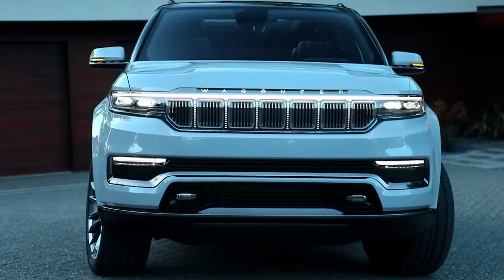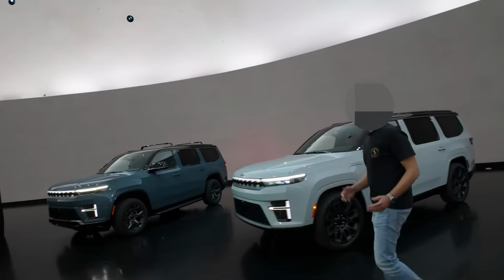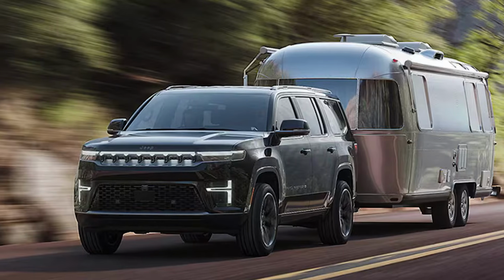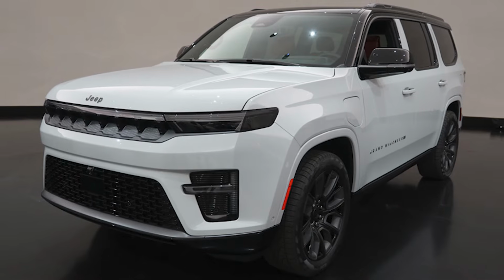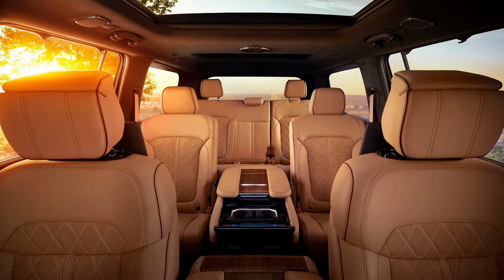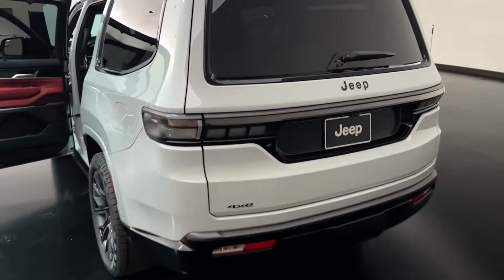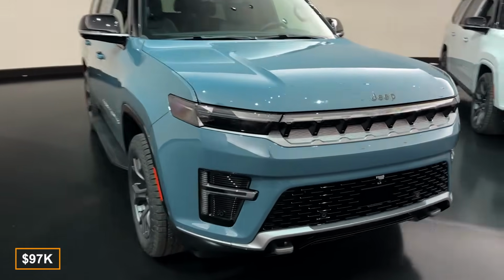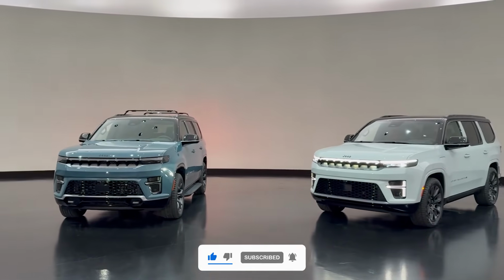Why the 2026 Jeep Grand Wagoneer Is the Best Luxury SUV You Can Buy Under $65K!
The Jeep Grand Wagoneer 2026 has arrived — and it’s not just a refresh, it’s a full-scale reinvention of American luxury. Starting under $65,000, Jeep’s new flagship SUV delivers a stunning blend of power, technology, and craftsmanship that challenges everything we thought we knew about full-size luxury. In this video, we break down why the 2026 Grand Wagoneer might be the best luxury SUV in America, and how it outclasses rivals like the Cadillac Escalade, Lincoln Navigator, Ford Expedition, Chevrolet Tahoe, and even foreign competitors like the Toyota Sequoia and Nissan Armada.

Jeep calls the 2026 Grand Wagoneer a “bold evolution of American luxury,” and that’s exactly what it feels like. It now features an all-new illuminated grille, a chrome-free design, and a more confident, squared-off stance. For the first time, the Jeep name is spelled across the hood, proudly cementing its place as the brand’s ultimate flagship. Inside, the transformation continues with a refined, minimalist layout, open-pore wood accents, massaging heated and ventilated seats, and an available refrigerated center console. Second-row captain’s chairs now come with heating, ventilation, and seatback entertainment screens, while the third row gains its own dedicated moonroof for the ultimate family travel experience.

Under the hood, the 2026 Grand Wagoneer packs two powerful options. The standard 3.0-liter Hurricane Twin Turbo inline-six produces 420 horsepower and 468 lb-ft of torque, while delivering best-in-class towing of up to 10,000 pounds. Coming soon is the game-changing Grand Wagoneer REEV — America’s first range-extended electric SUV — with an astonishing 647 horsepower, 620 lb-ft of torque, and over 500 miles of total range. It combines instant electric thrust with long-distance freedom, creating one of the most powerful and versatile luxury SUVs ever built.

Inside, technology takes center stage. The cabin is filled with screens — from the digital instrument cluster and large infotainment display, to a hidden touchscreen below for climate controls, a passenger display, a virtual rearview mirror, and a larger Head-Up Display with double the field of view. The new Uconnect 5 system operates faster and smoother than ever, while the 23-speaker McIntosh Reference Audio System with 1,375 watts of power delivers a concert-quality experience that even the Escalade’s AKG system can’t match.

Jeep has also thought about real-world usability. Every Grand Wagoneer features massive storage space, clever hidden compartments, and thoughtful design touches throughout. And if you choose the Grand Wagoneer L, you get even more practicality — with over 44 cubic feet of cargo space behind the third row, several cubic feet more than the Cadillac Escalade ESV. That means you can bring luggage, gear, and family essentials without sacrificing seating.

Built in the USA at the Warren Truck Assembly Plant in Michigan, the 2026 Grand Wagoneer supports American manufacturing jobs and avoids costly import tariffs, keeping pricing competitive while delivering premium craftsmanship. Backed by a $97.6 million investment in Jeep’s electrification strategy, the Grand Wagoneer lineup isn’t just a vehicle — it’s a statement of American innovation and pride.

In short, the 2026 Jeep Grand Wagoneer has become everything Jeep promised and more: powerful, refined, advanced, and attainable. It’s quieter than a Navigator, more capable than an Expedition, and more genuine than an Escalade — the kind of luxury SUV that redefines what it means to buy American.